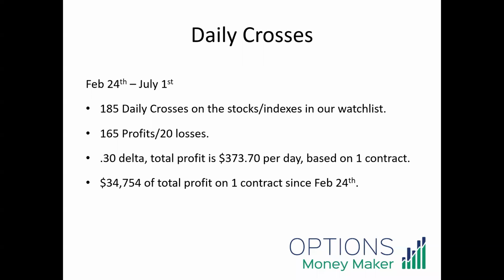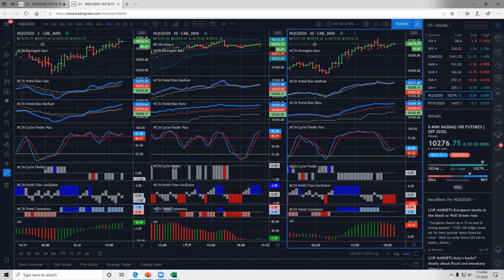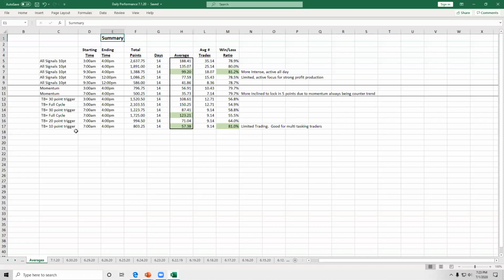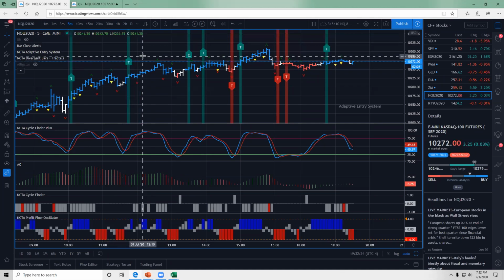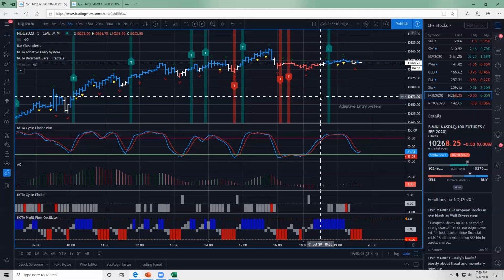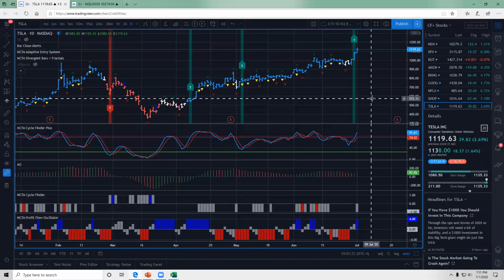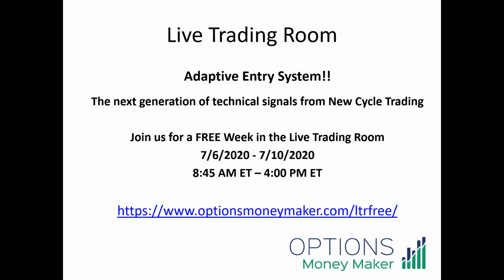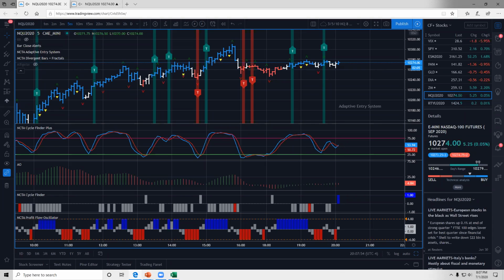Options Money Maker Q&A 7/1/20